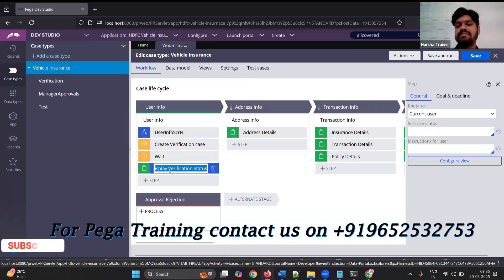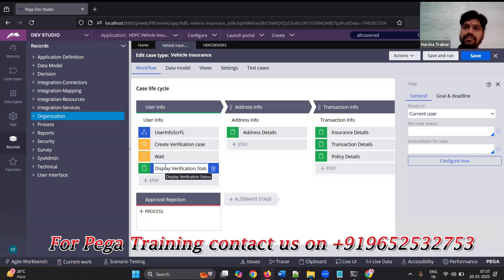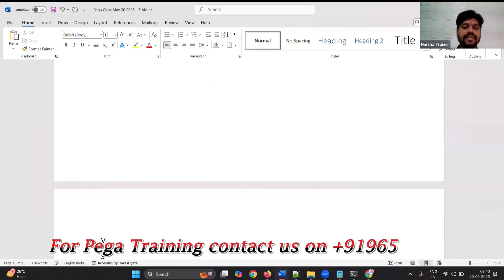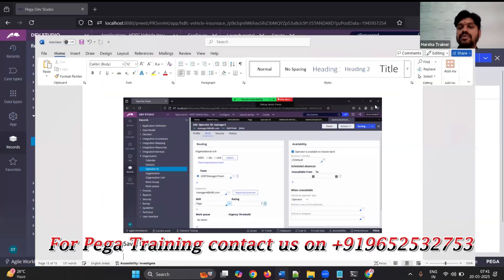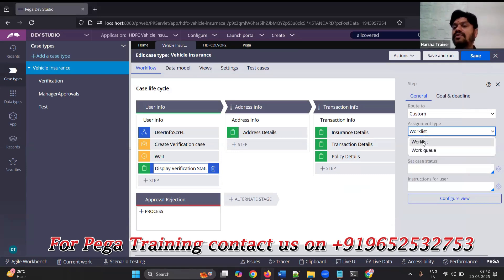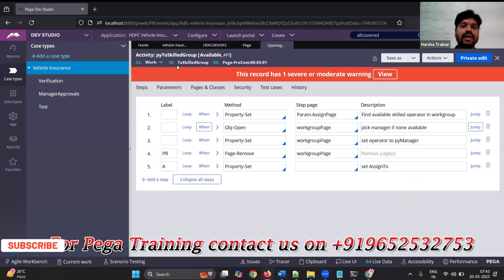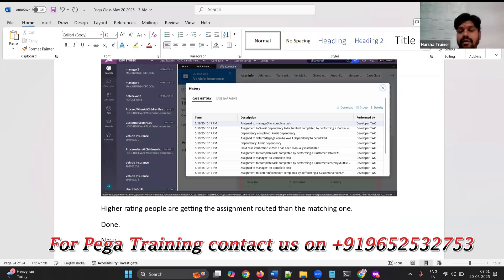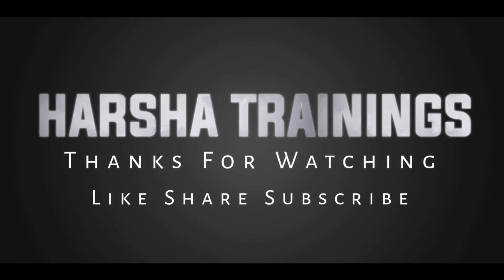Skill Based Routing in Pega Explained | For Pega Training Call / Whatsapp +91-9652532753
Skill Based Routing EXPOSED | What's The BEST Method For Your Business

Discover how Skill-Based Routing can transform your customer service efficiency! In this session, we break down what it is, how it works, and which method is best for your business. Ideal for tech professionals, Pega learners, and CX strategists! 🧠📊

Please find the below list of playlist links which will help you to learn and understand pega rules in detail. Also it has the videos whcih covers interview question and answers for theory and scenario based questions.

Pega Interview Questions and Answers | Top 150 Pega Interview Questions | Pega CSA , CSSA | Pega Training for Beginners and Experts

Pega
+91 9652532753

Devops
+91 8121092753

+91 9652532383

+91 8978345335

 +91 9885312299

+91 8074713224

Regards,
Harsha Trainings,
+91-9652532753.